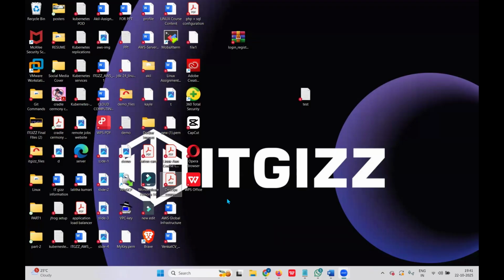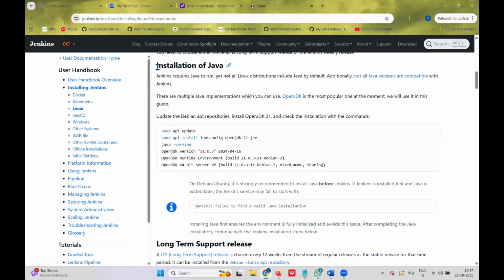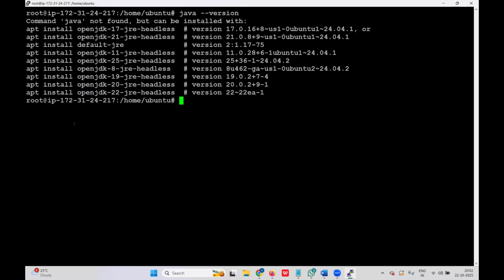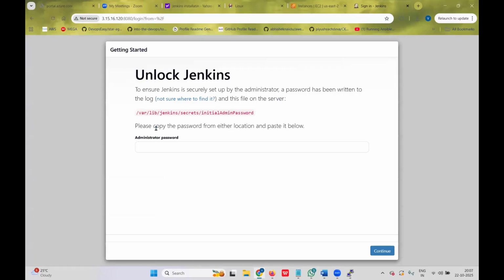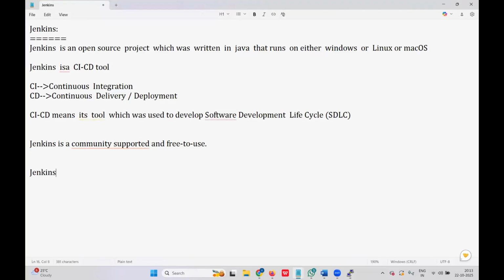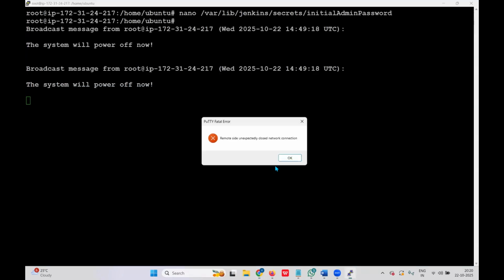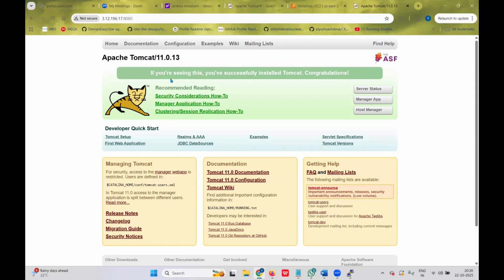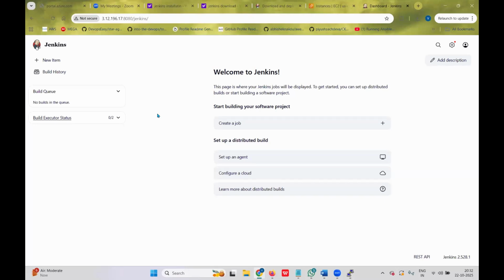Jenkins Installation on Ubuntu-Jenkins on Tomcat Deployment -Full Beginner to Pro Guide (2025)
✔ Deploying Jenkins on Apache Tomcat
✔ Configuring Tomcat for Jenkins WAR file
✔ Running Jenkins on port 8080/8081
✔ Troubleshooting Tomcat + Jenkins issues

In this video, you will learn what a Jenkins is, why it’s used in DevOps, and how to install Jenkins and also deploy Jenkins in Tomcat setup step-by-step.
Perfect for Beginners, DevOps Engineers, Cloud Engineers, and Interview Preparation.

 Downloading Jenkins WAR file
 Deploying Jenkins on Tomcat
 Restarting Tomcat service
 Accessing Jenkins through Tomcat

DevOps beginners

Cloud/DevOps Professionals

Anyone learning CI/CD tools

📞 For Online Trainings (India & Abroad)

🔖 Hashtags (Use These Only)

Jenkins